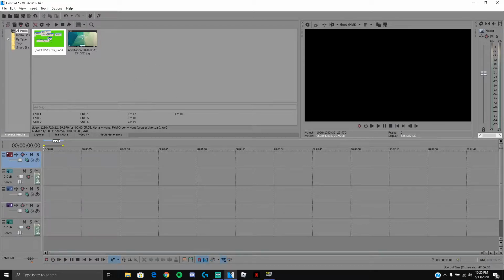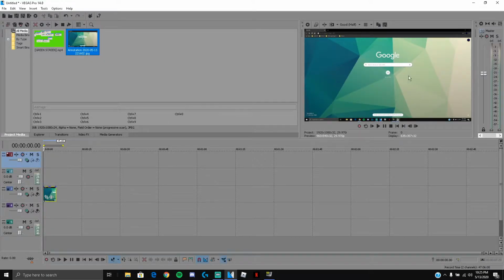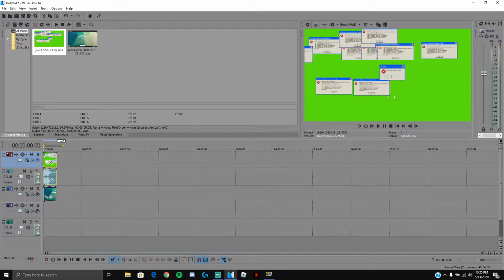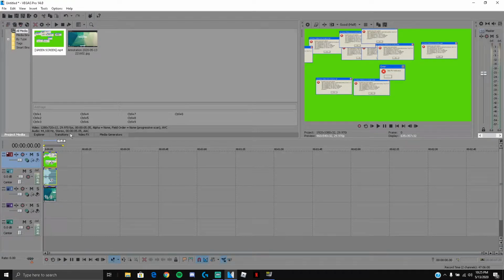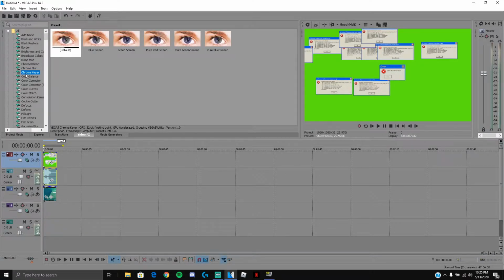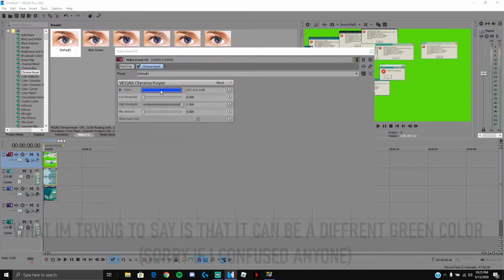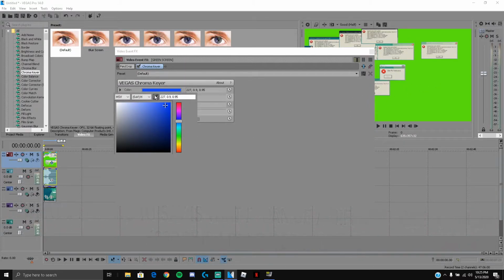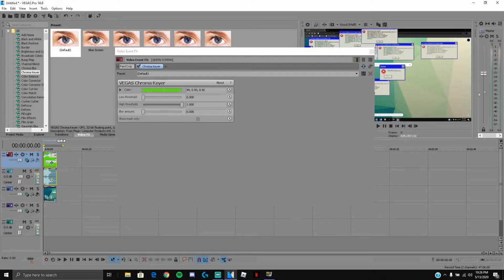How to turn your Green Screen into a background in Sony Vegas! (ALL VERSIONS)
Today I'm showing you guys how to turn your Green Screen into a background using Sony Vegas! Enjoy in 60FPS!
Recording: Streamlabs OBS
Streaming: Streamlabs OBS
Editing: Sony Vegas 14 Pro
Thumbnail: Photoshop CC 2020
PC Specifications
Brand & Model: HP Notebook (Laptop) 14-dq1xxx (2019 Model of dq1033cl)
CPU: Intel Core i5-1035G4 @ 1.10GHz with 4 cores and 8 Logical Processors
RAM SLOT 1: PNY 8GB DDR4 2666MHz (MN8GSD42666)
RAM SLOT 2: PNY 8GB DDR4 2400MHz (MN8GSD42400)
(BOTH RUNNING DUAL CHANNEL IN TOTAL OF 16GB)
GPU (INTEGRATED): Intel Iris Plus Graphics